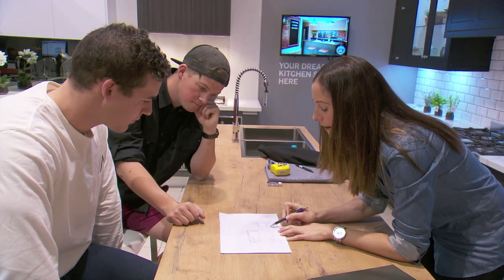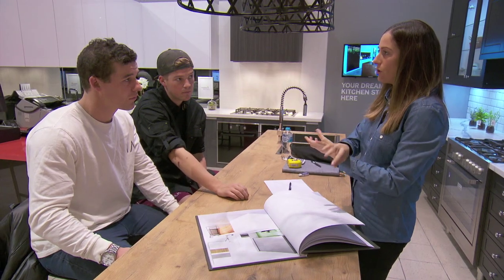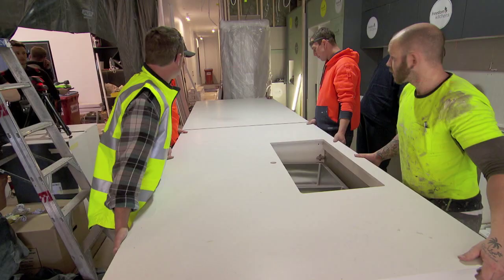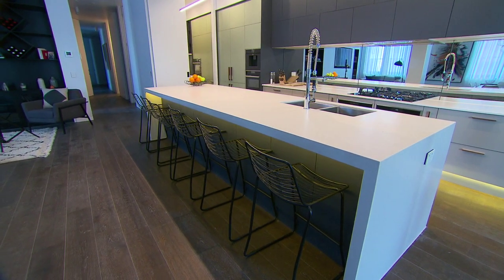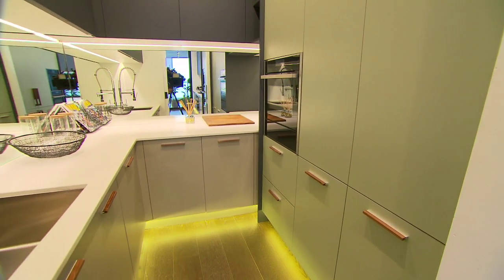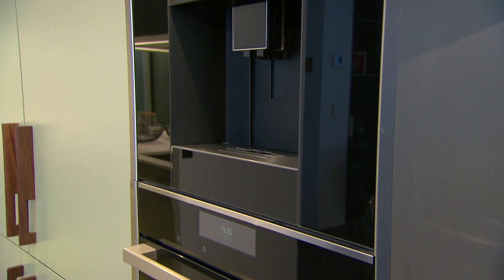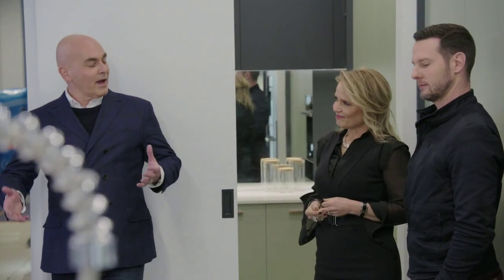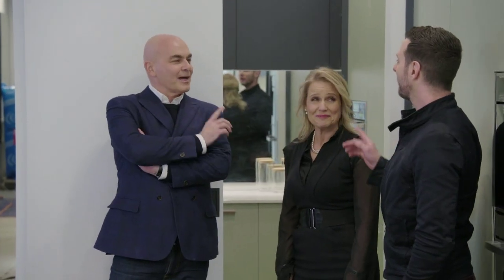The Block 2016: Andy & Ben’s “Modern with a Twist” kitchen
This duo have used colour and texture in their kitchen to amplify the unique Art Deco building with luxe concrete-look benchtops to add clean, contemporary lines.